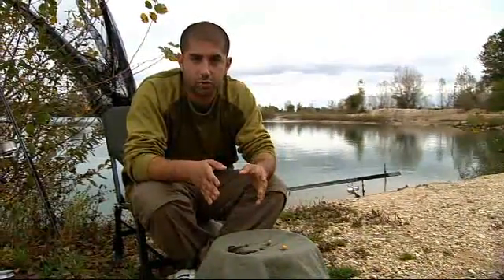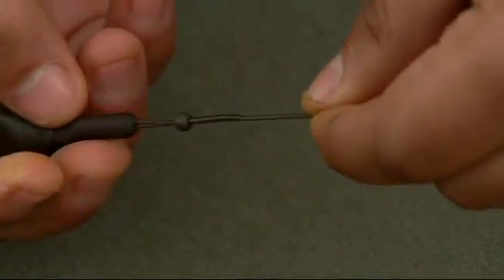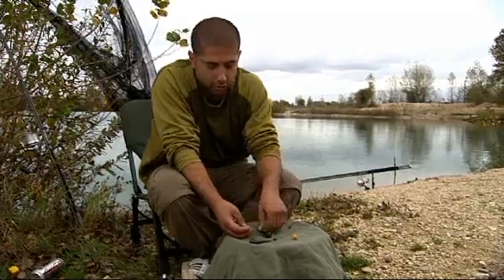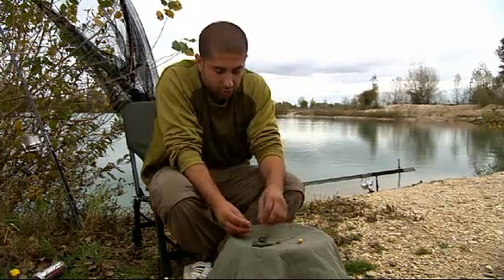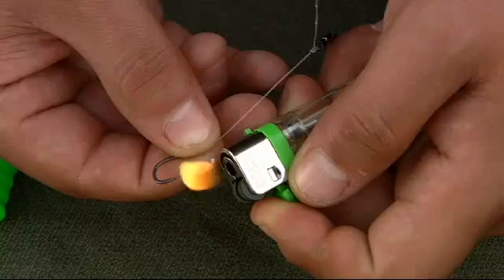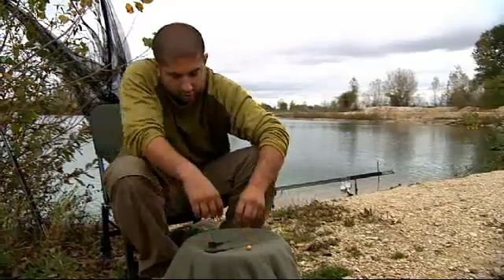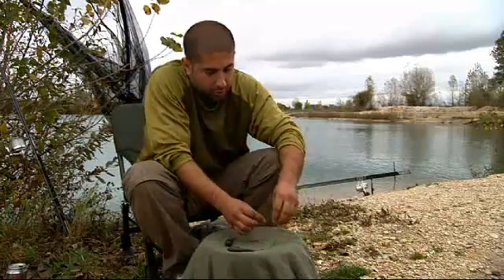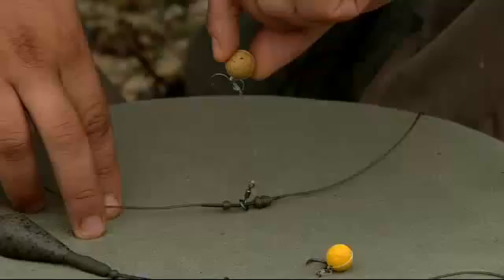Chod Rig Korda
Video in cui s'illustra la sequenza esatta per realizzare un chod rig efficace ed infallibile..